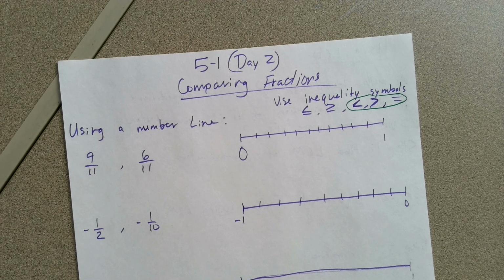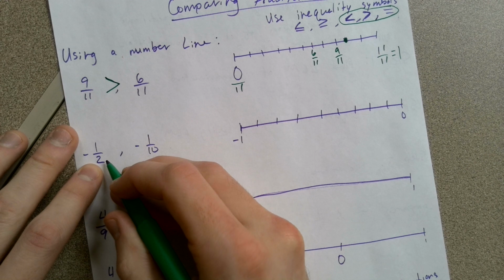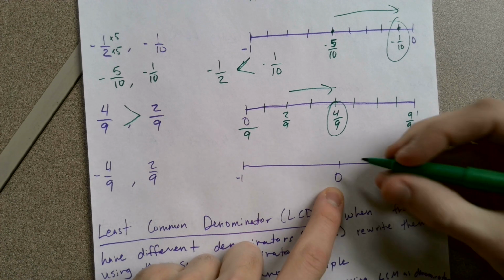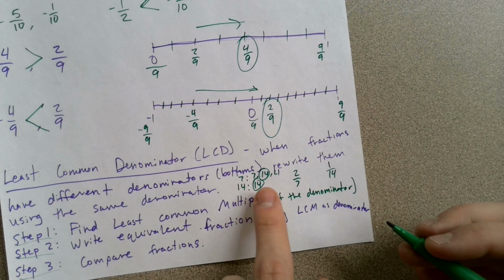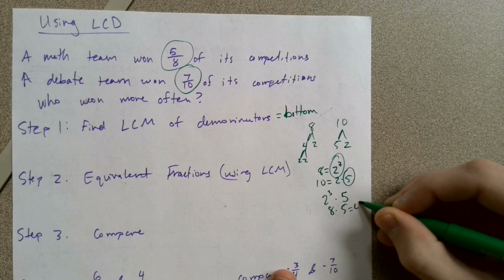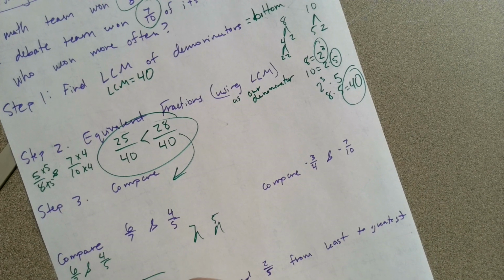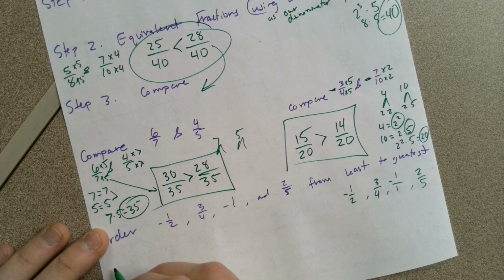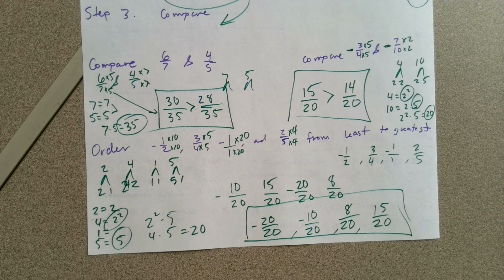5-1 Day 2 Comparing Fractions